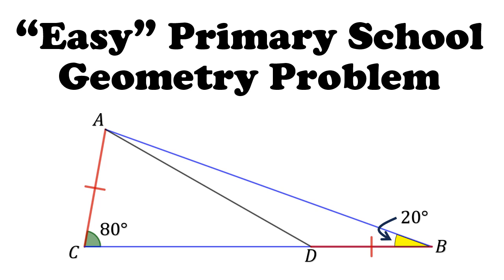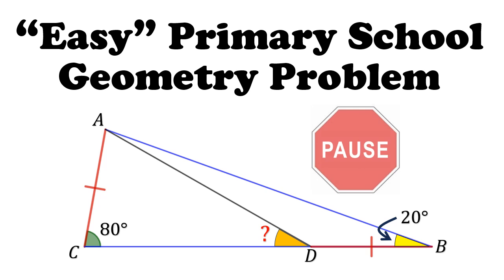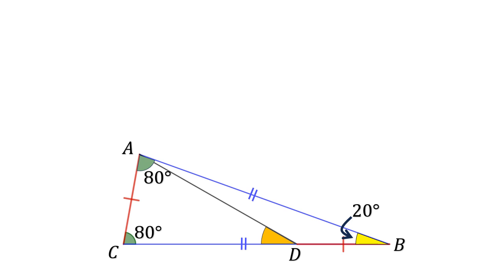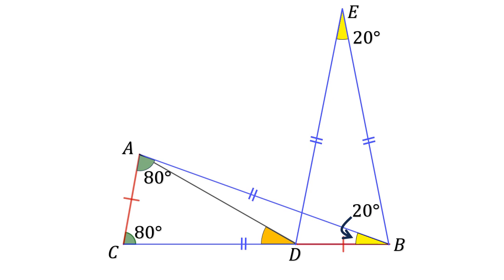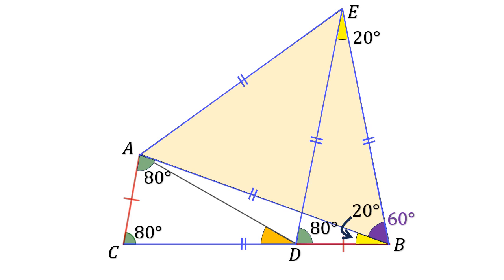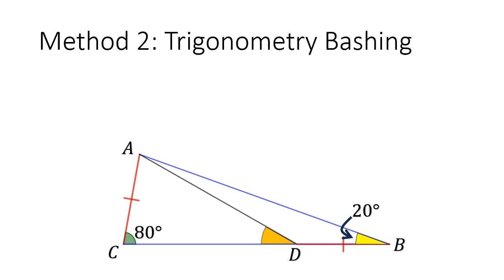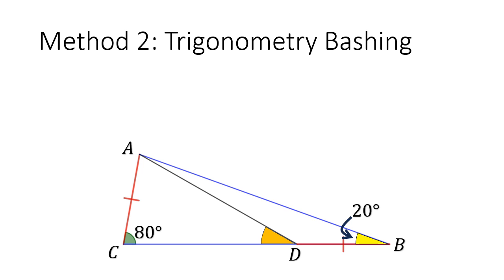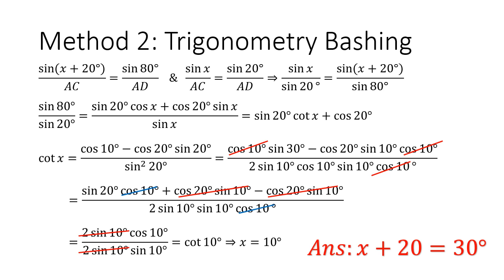The Hardest Primary School Geometry Question!!!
In this video, I go through a classic Primary School Olympiad Problem which is deviously hard! See if you can solve it?